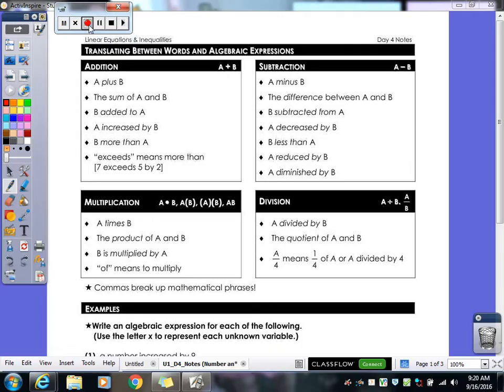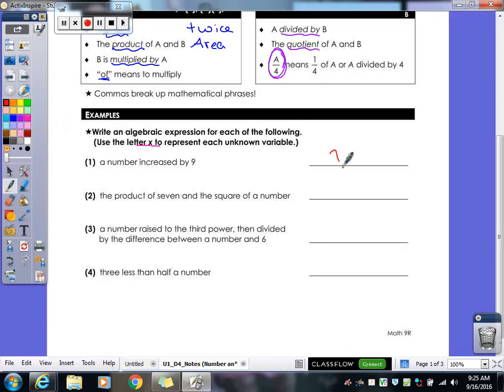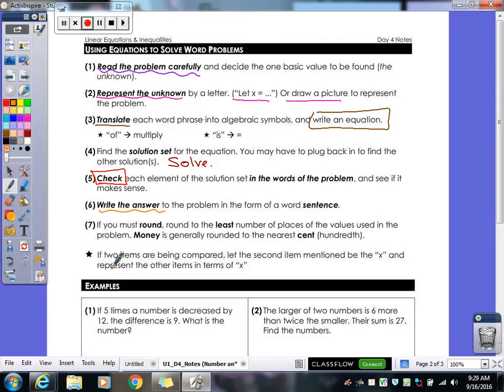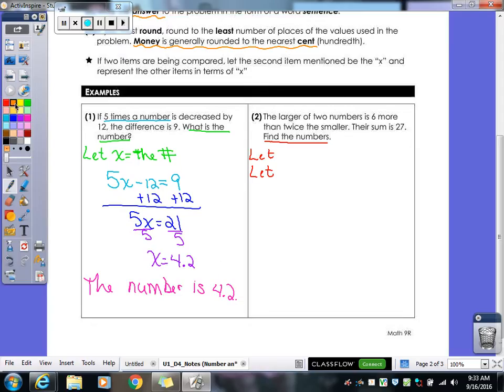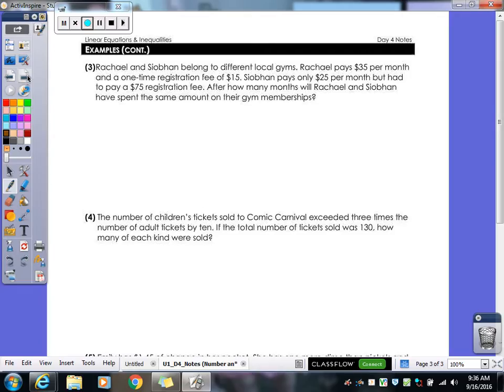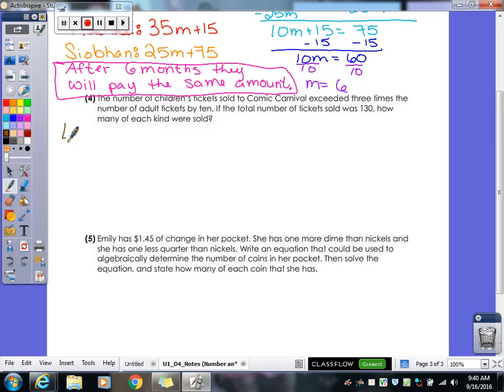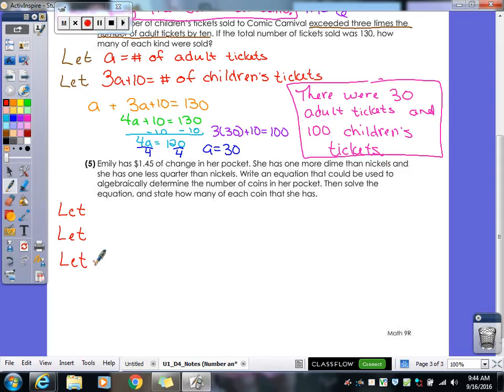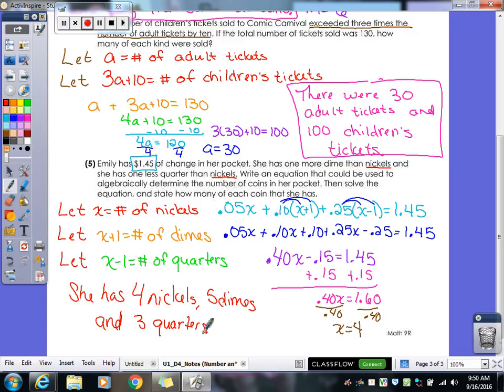Linear Equations and Inequalities | Day 3 Lesson